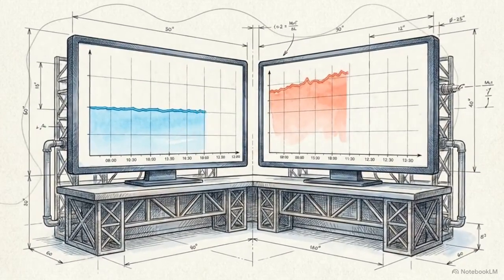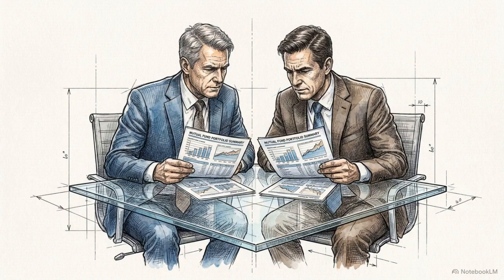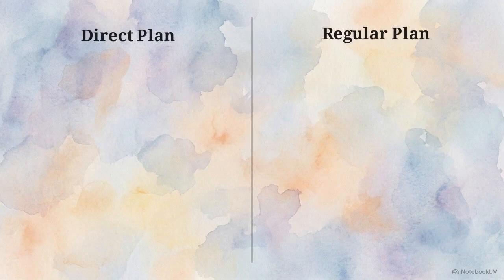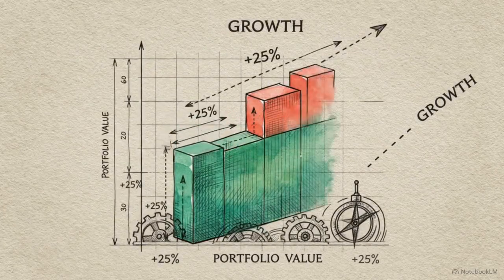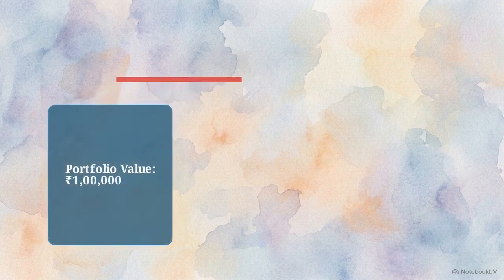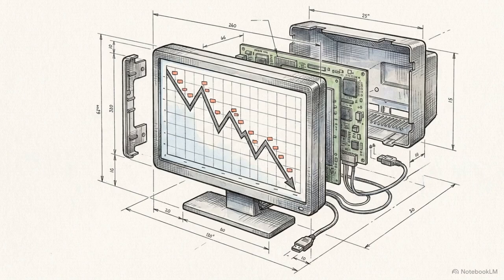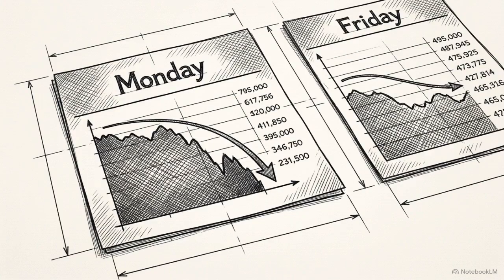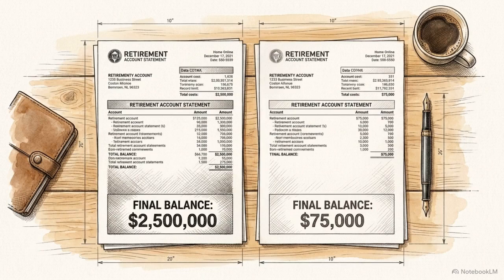The Hidden Cost of "Free" Mutual Fund Apps 🛑 (Direct vs. Regular Plans)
A massive fintech shift is happening as platforms introduce premium advisory features like Groww Prime. While DIY investing remains free via direct plans, switching to automated advice often alters your portfolio's underlying architecture into commission-embedded regular plans.

How does this hidden cost change your long-term wealth? In this faceless data breakdown, we analyze the exact mechanics of the Total Expense Ratio (TER), why mutual fund fees are deducted daily even on weekends, and how a tiny 0.80% difference in plan expenses snowballs into an ₹11.2 Lakh wealth gap over a 20-year horizon.

Timestamps:
0:00 - The New Fintech Ecosystem Debate
1:15 - How Total Expense Ratio (TER) Deductions Work Daily
3:30 - The Structural Split: Direct vs Regular Mutual Funds
6:00 - The Math: Real-World Compounding Impact (₹11.2 Lakh Gap)
8:15 - Final Cost Analysis: Is Premium Advice Worth the Drag?